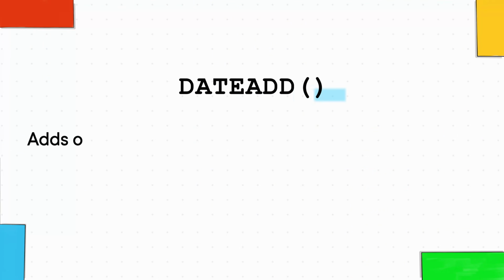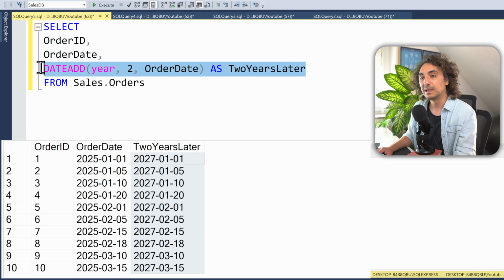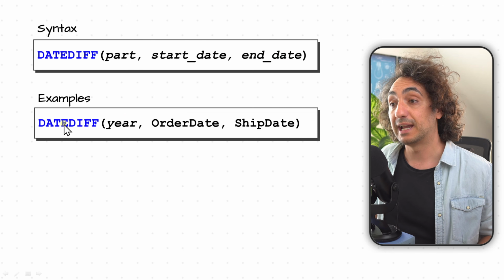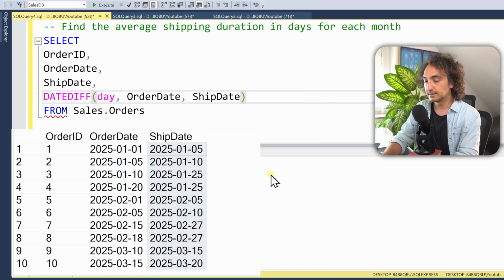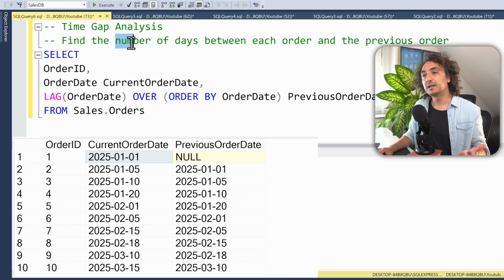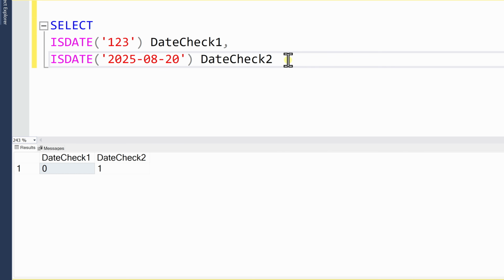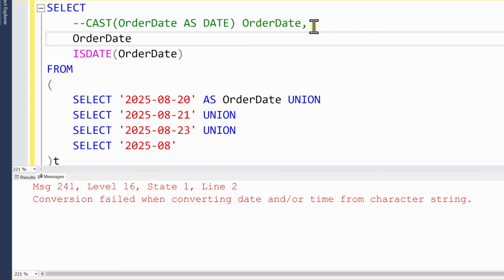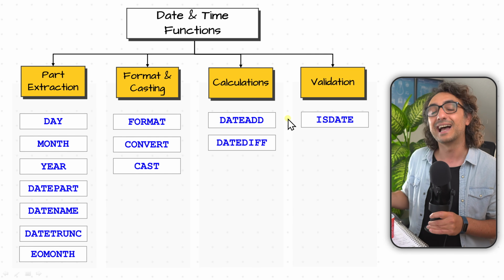SQL Date & Time Functions (Visually Explained) | DATEADD, DATEDIFF, ISDATE | SQL Course 17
Visually explained how SQL functions like DATEADD, DATEDIFF, and ISDATE calculate and validate date values.

0:00 DATEADD
4:43 DATEDIFF
11:32 Time Gap Analysis
14:48 ISDATE
18:01 ISDATE for Data Quality
22:13 Summary